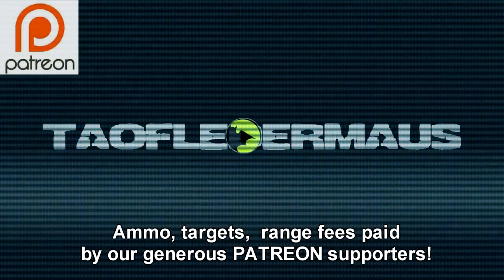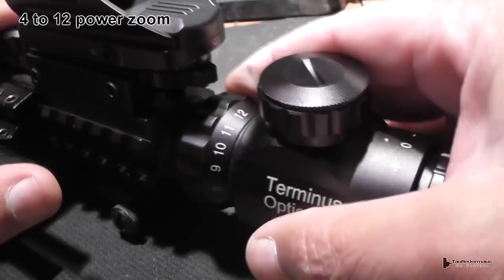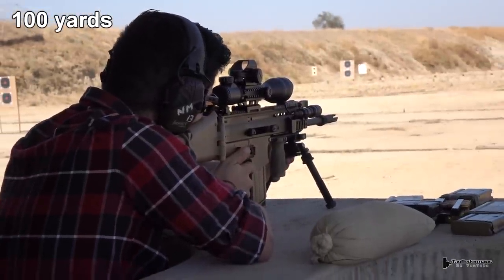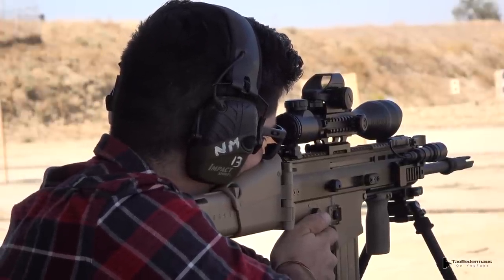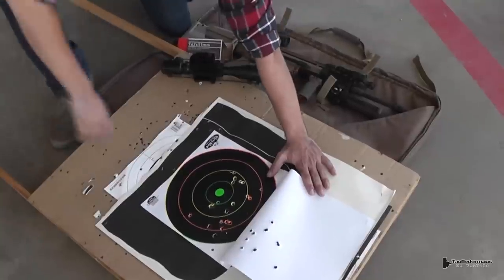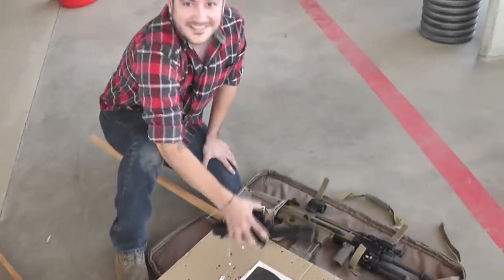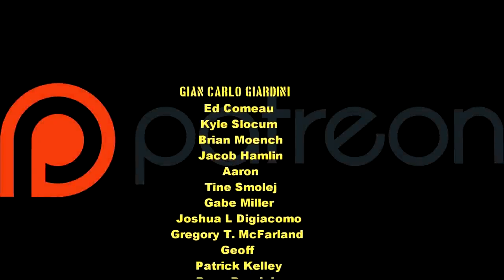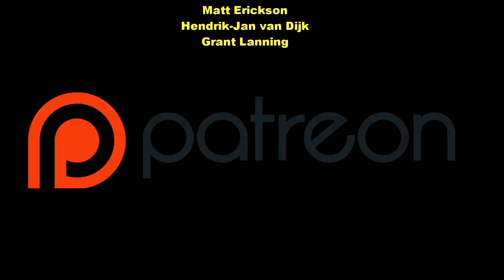$90 Amazon Scope vs SCAR-H - Will it survive?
Instead of mounting this scope on a shotgun,  I wanted to test it on a rifle chambered in .308.   Nick stepped up and let us mount this on his SCAR-17S.  Nick thought this rifle would BREAK the scope after the first shot.    We shot over 50 rounds of .308 using this scope.  How did it fair?

To find out more about this scope:
google them!

$1 of your support helps immensely!

Taofledermaus T Shirts!

We received NO money from this company,  just the scope to demonstrate.